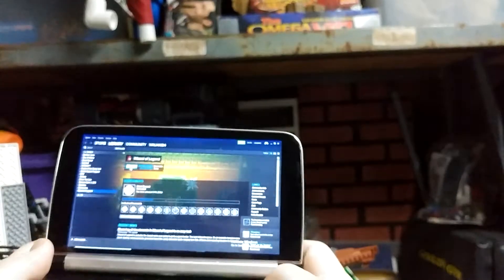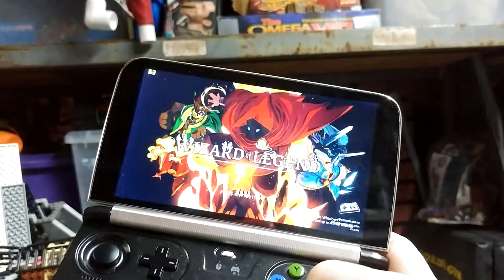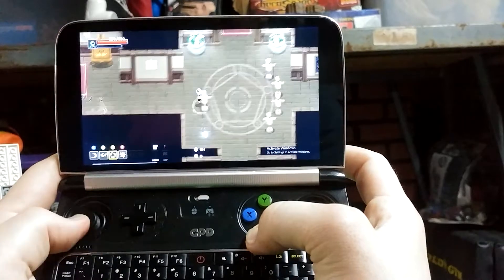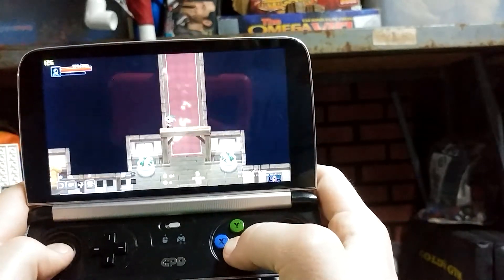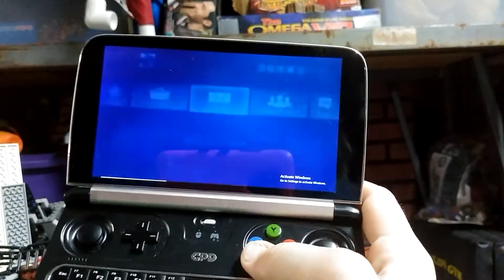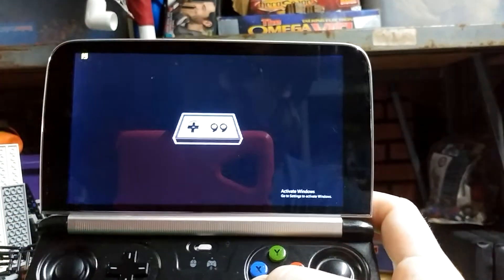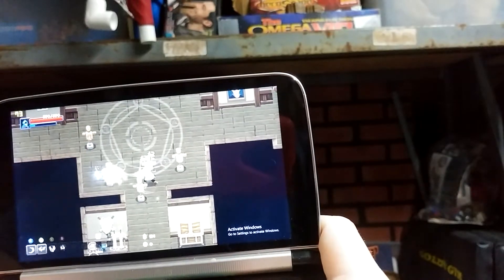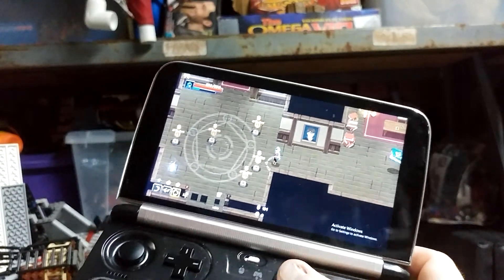Fixing controller problems on the GPD Win 2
If a game has controller issues for certain games go to big picture mode, select the game, go to manage game, controller options and set steam config for non steam controllers to forced on and this should fix any controller problems you encounter.